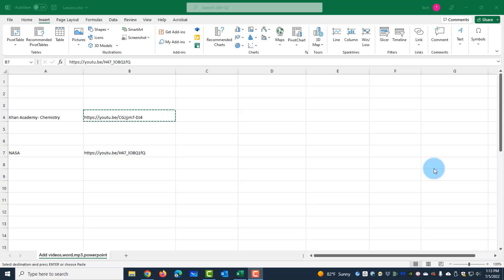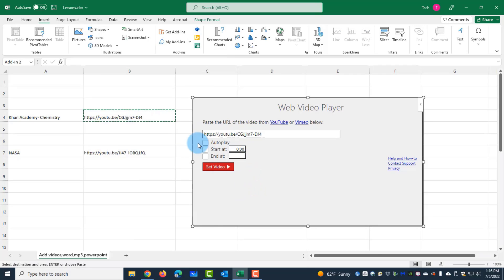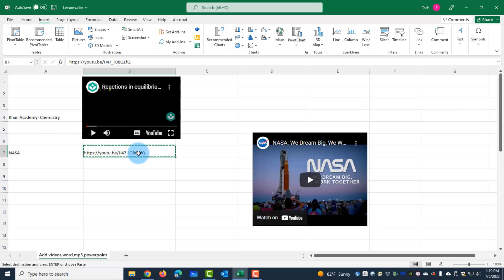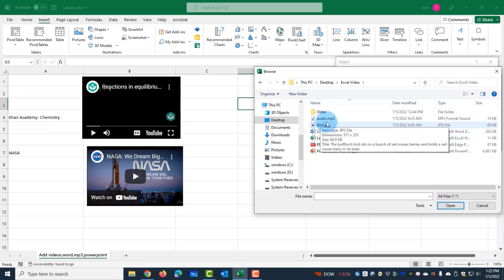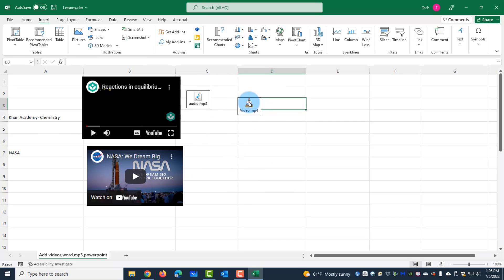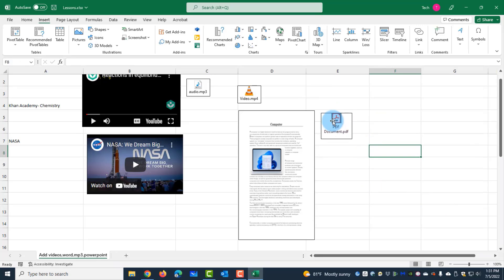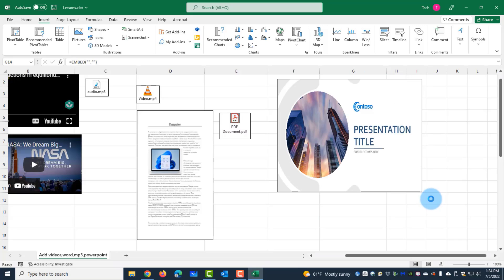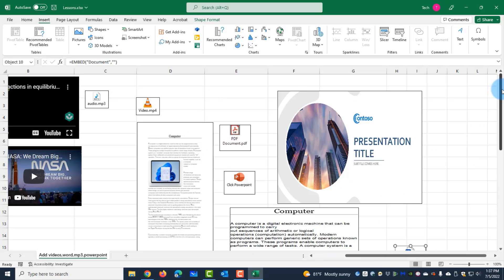How to add videos, pdf, word, powerpoint and embed youtube in excel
In this video, I show you how to embed youtube videos in excel. You can add mp4 videos, pdf, word, powerpoint in excel. I show you step by step instructions. Add documents in your excel and email it. All the documents and videos will be attached to the excel document when when its emailed.